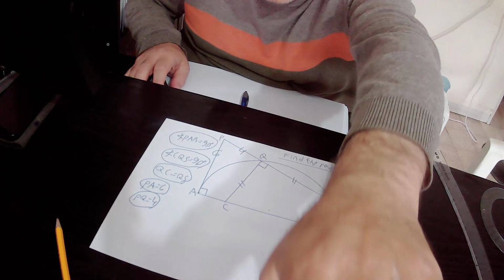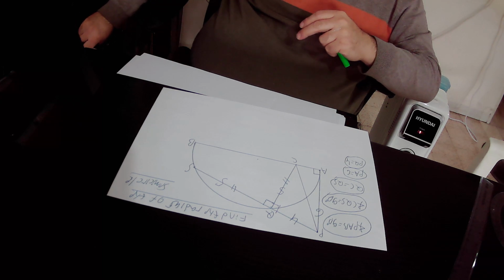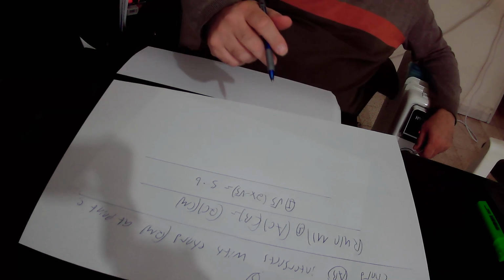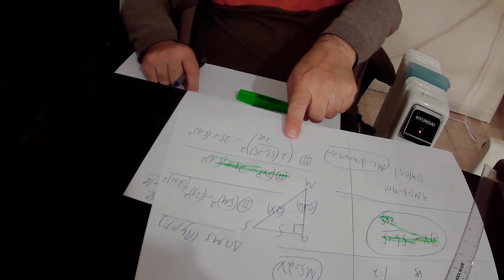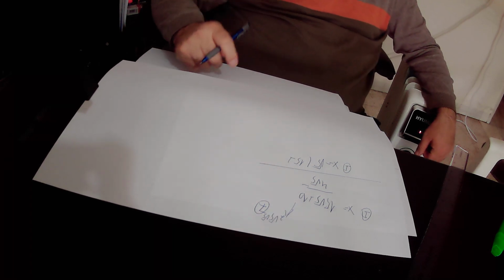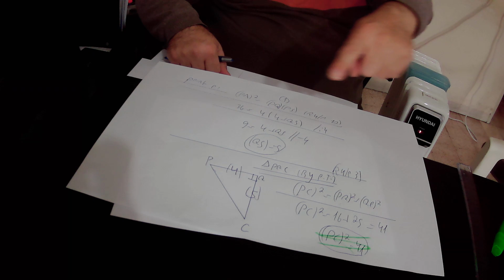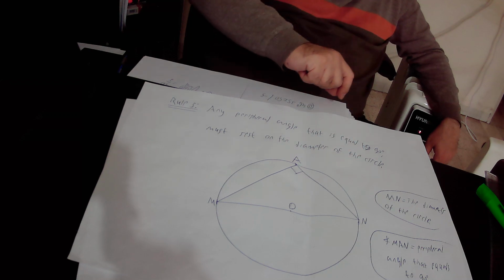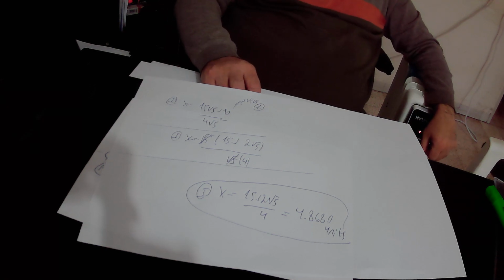USA Math Olympiad Geometry Problem | Find the radius of the semicircle